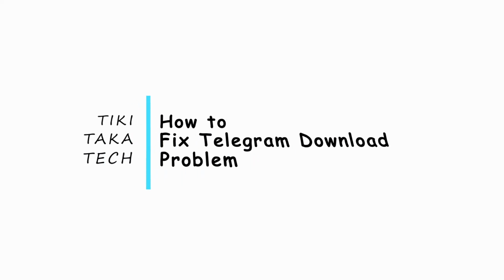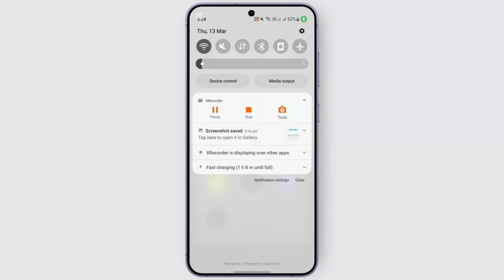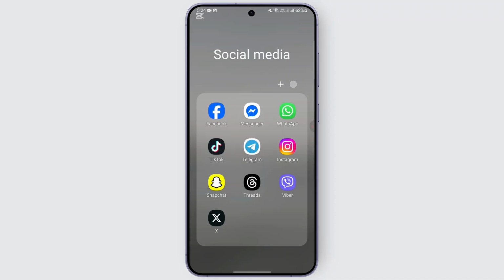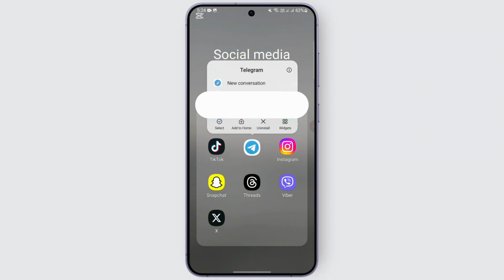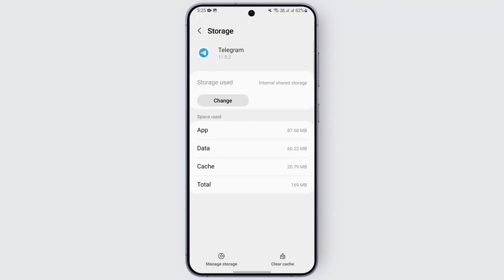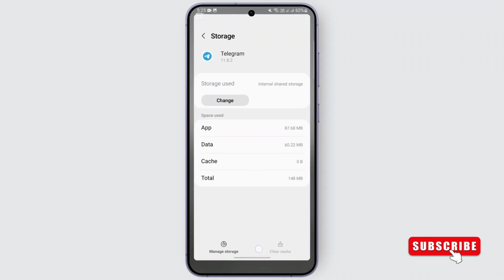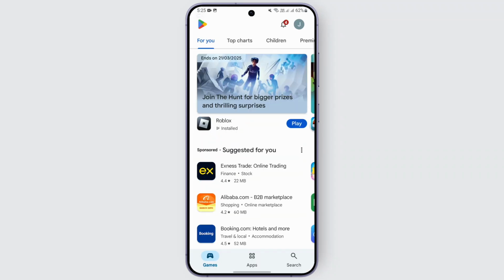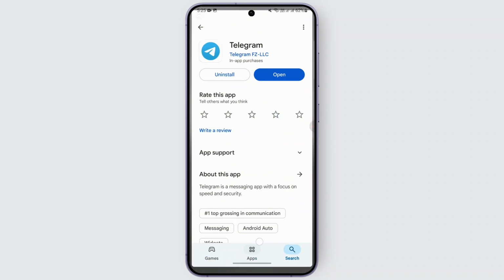How to Fix Telegram Download Problem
Are you facing download issues on Telegram? This video will guide you through the steps to fix Telegram download problems quickly and easily. Whether you're asking, "Why can’t I download files on Telegram?" or need help troubleshooting the issue, this tutorial has you covered. Learn how to resolve common download issues and get your files downloading again. Watch now to see how you can fix Telegram download problems today!

Timestamps:
00:00 How to Fix Telegram Download Problem
00:10 Why Is Telegram Not Downloading Files?